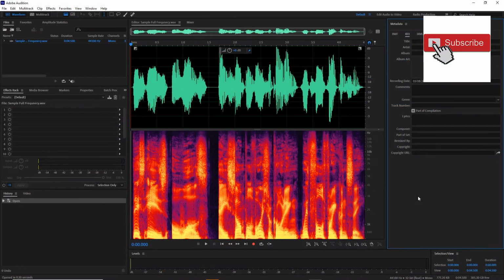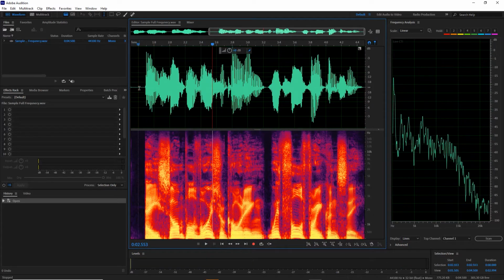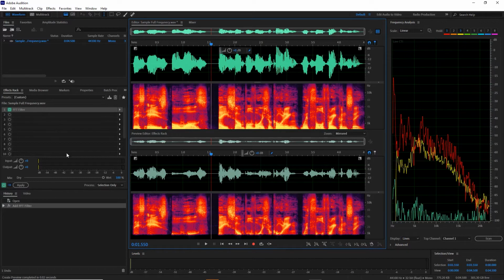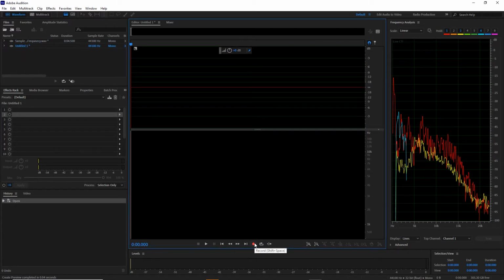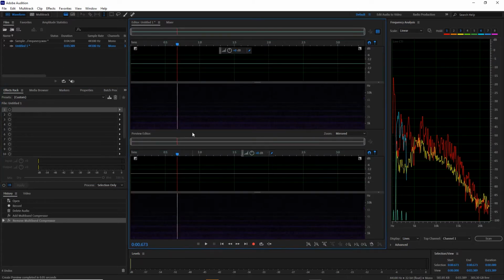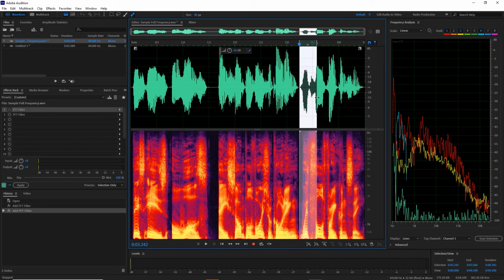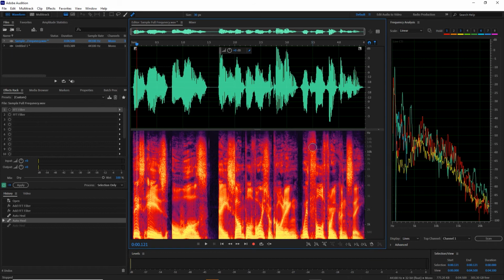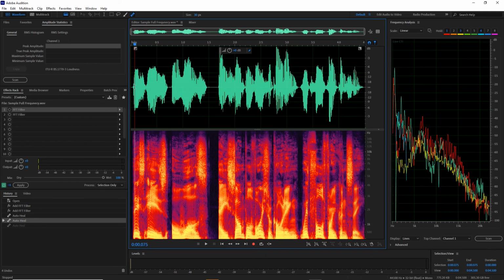Audio Journey Part 59 How to use the Spectral Frequency Display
This part of the Audio Journey replies to a question from Nick on what the "coloured bit" at the bottom of my screen is.  It's the Spectral Frequency Display and watch on to find out what it does.